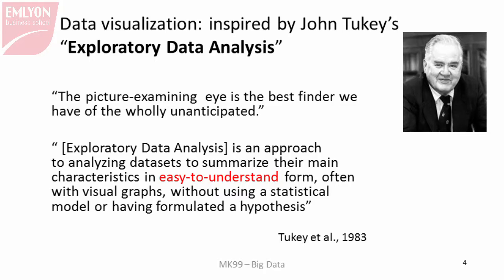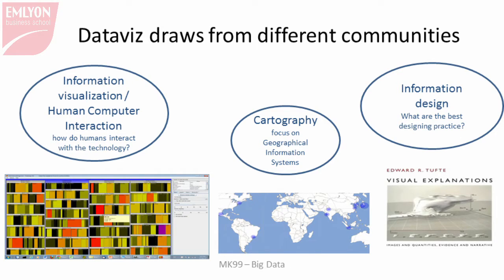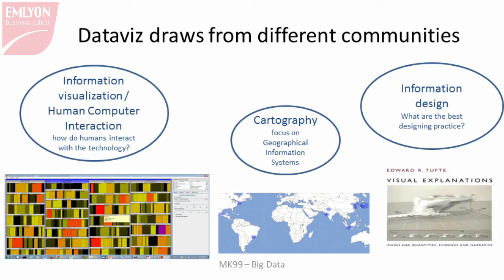Data Visualization for Business